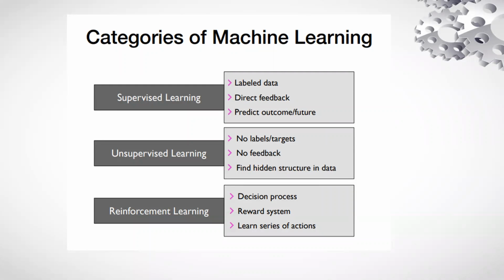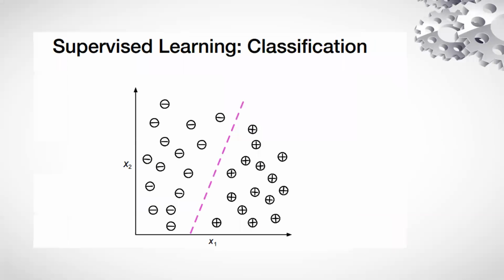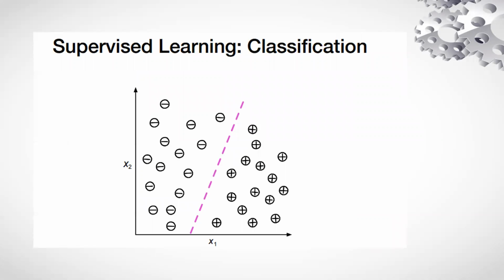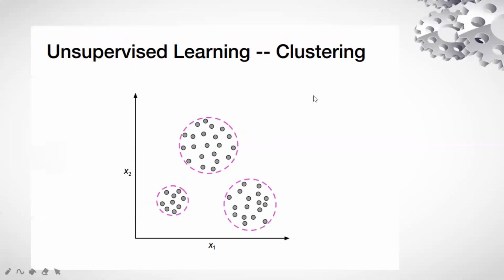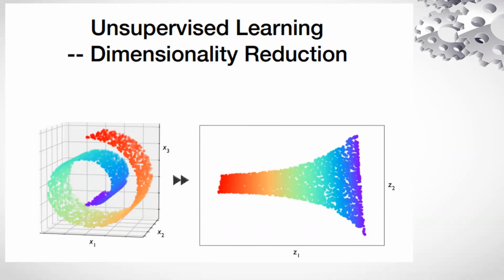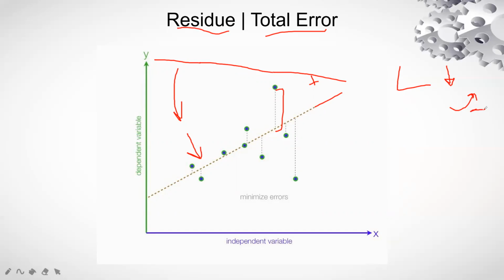Data Science | Python - Introduction to Machine Learning using Python - Lesson 7 | Top Data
Data Science | Python - Introduction to Machine Learning using Python  -  Lesson 7

data science career progression - top data science career paths

The interdisciplinary field of data science entails drawing conclusions and knowledge from data. To evaluate and interpret complex data sets, it combines methods and abilities from computer science, mathematics, and statistics. Due to its popularity, adaptability, and potent data manipulation powers, Python is a widely used programming language in data science. The following are some advantages of using Python for data science:
1. Python is a high-level language that is simple to pick up and use, even for newcomers. It is simple to read and grasp because of its syntax, which is similar to English.
2. Large and active developer community: Python has a sizable and active developer community, which means that data scientists have access to a wealth of tools and support. This contains resources like libraries, frameworks, and tools for data analysis and manipulation.
3. Python is a flexible program that can be used for a variety of tasks, including web development, machine learning, data science, and other things.
4. Strong data processing capabilities: Python has a number of strong libraries, including Pandas and Numpy, which make it simple and effective to manipulate and analyze data.
5. Machine learning: Python has many machine learning tools, like Scikit-learn, that make it simple for data scientists to create and use predictive models.
6. Open-source: Python is a language that is available to a broader range of users because it is free to use, distribute, and modify.
7. Platform-independent: Python can be used to operate on a variety of operating systems, including Windows, Linux, and Mac OS.
In conclusion, Python's simplicity, flexibility, and potent data manipulation abilities make it an effective instrument for data scientists. The large and vibrant community it has also makes it the best option for data science projects because of the abundance of tools and support it offers.

K-means_Clustering
Cross-validation
A/B_Testing